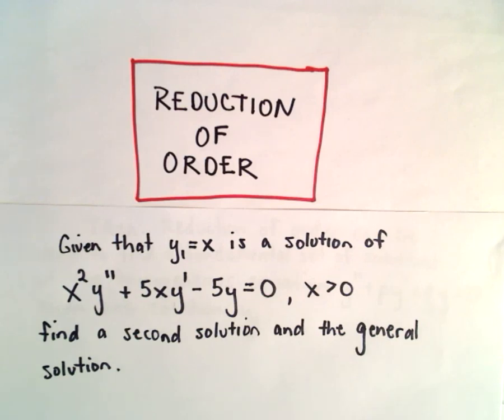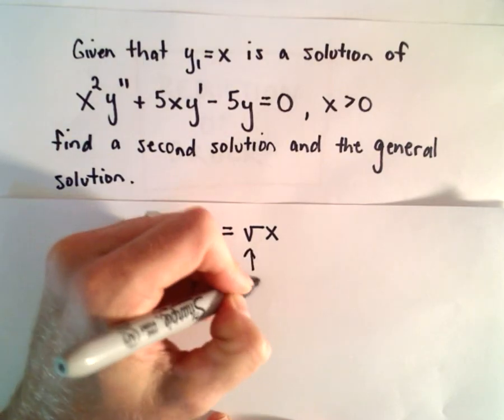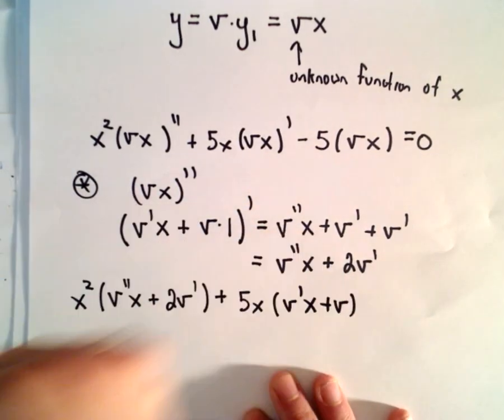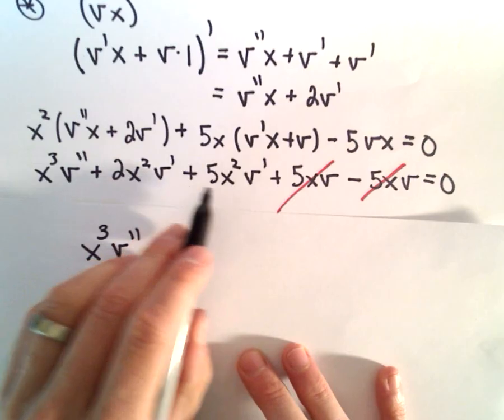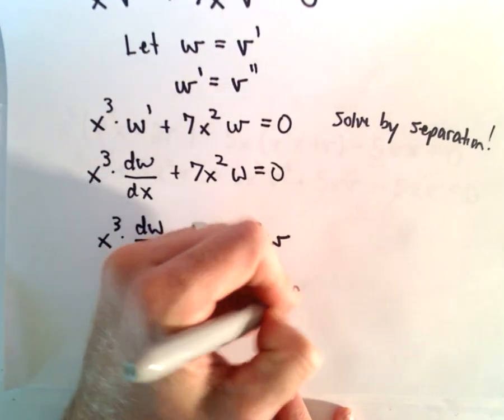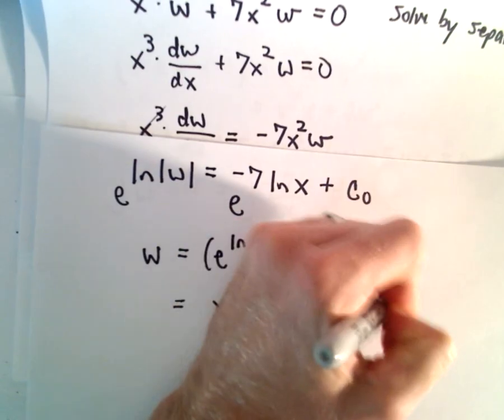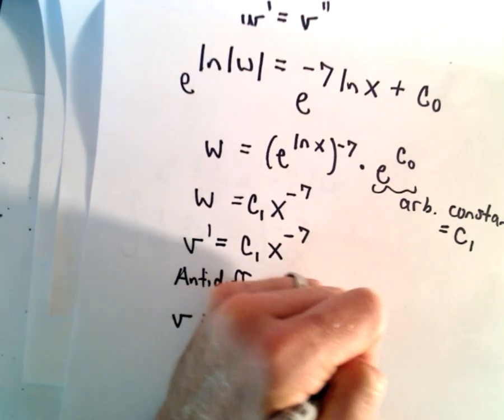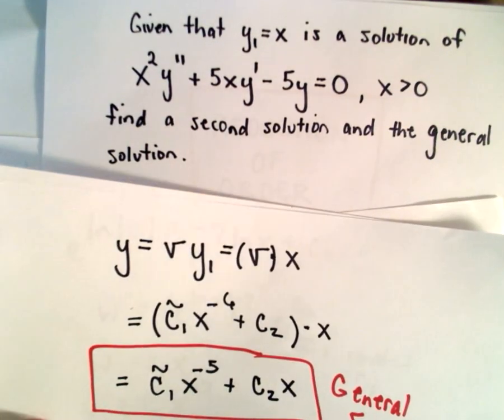❖ Reduction of Order: Basic Example in Differential Equations ❖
🔍 Explore Reduction of Order! 🔍
In this video, we demonstrate the Reduction of Order technique to find a second solution and the general solution of a differential equation when one solution is already known.

We start with the given solution y_1 = x for the differential equation:

(x²) y' ' + (5x) y' - 5 y = 0

What You’ll Learn:

Understanding Reduction of Order: Discover how to apply this method to find additional solutions to differential equations.
Finding the General Solution: Follow along as we derive the second solution based on the known one.
Using Integration by Separation: Notice how we incorporate integration by separation to effectively reach our desired solution.

Ideal for Students: Perfect for high school and college students studying differential equations in calculus courses.
Clear Explanations: Enjoy step-by-step guidance that breaks down complex concepts into manageable parts.
Essential Techniques: Enhance your problem-solving skills and deepen your understanding of differential equations.
📈 Engage with the Content:

LIKE this video if you find it useful!
SHARE with classmates or friends who are tackling differential equations!